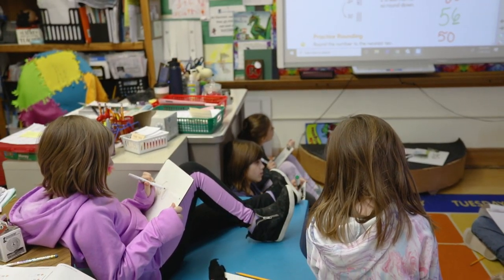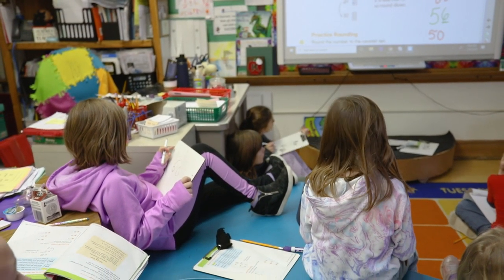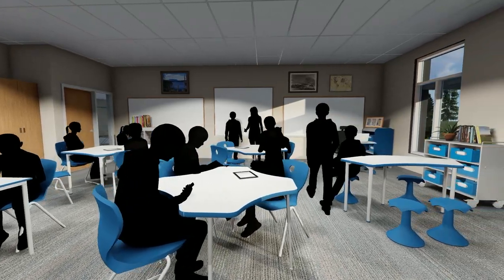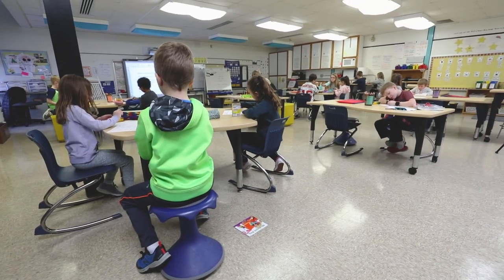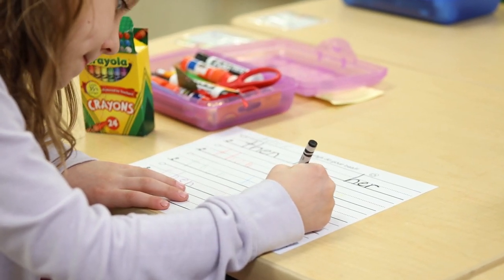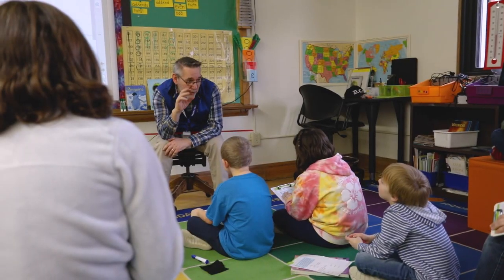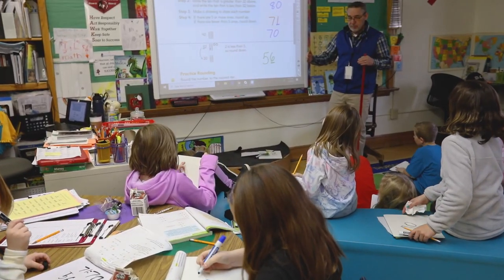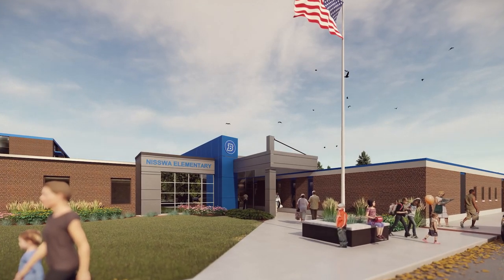Flexible Seating Options Will be Available in all Brainerd School District Elementary Classrooms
Furniture is an important part of everyone’s day. When it’s comfortable and helps us with our day-to-day activities it goes unnoticed, but it quickly becomes an issue if it’s not the right fit. Selecting furniture that can accommodate a wide range of kids in grades K-4 is not an easy task.

In this video Interior Designers Lindsey Kriens (WSN) and Katie Hildenbrand (ARI) explain the process of selecting furniture, Occupational Therapist Eric Storbakken weighs in on the importance of flexible seating, and Nisswa Elementary School Principal Molly Raske shares what she learned from testing furniture options with her students. One of the main goals is to create consistencies in furniture across the entire school district.

Widseth Smith Nolting is now doing business as Widseth. New name, same team creating value for our clients.